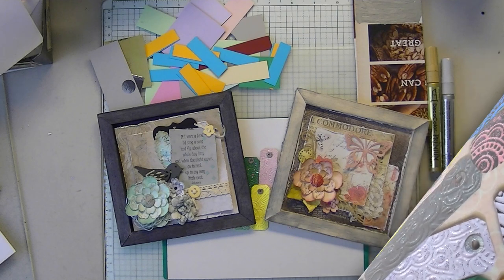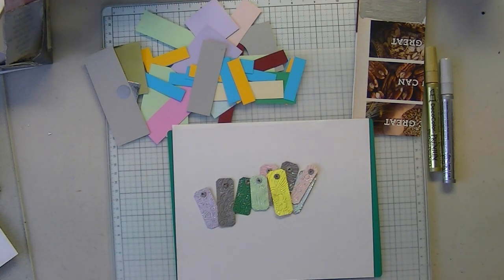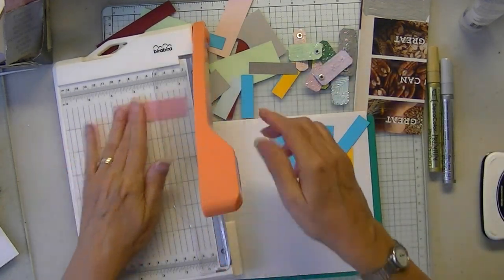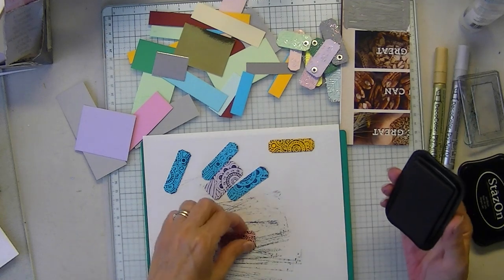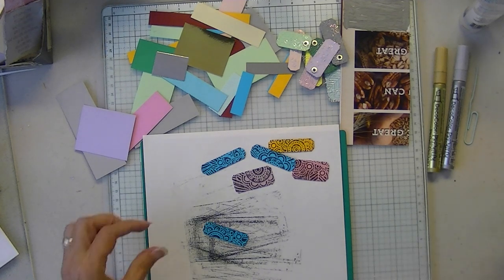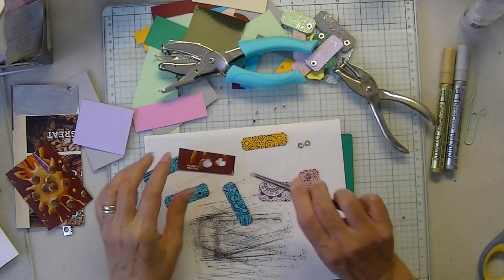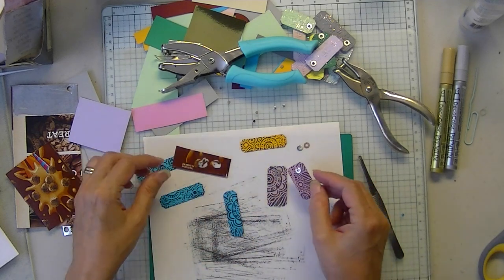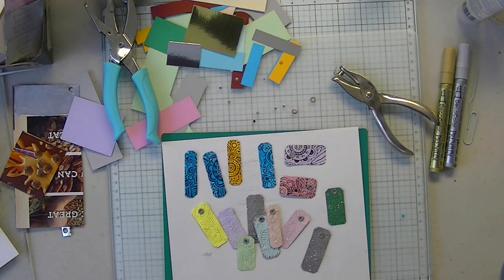Embossed Charms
Ever wonder what to do with scrap card stock strips? Make charms of course. These charms were easily created with card stock strips, an embossing folder, some ink and glitter glue. The eyelets are faux eyelets, an easy way to make metal look eyelets without a crop a dile tool.

What you'll need:

Scrap card stock (two pieces glued together for more strength)

Punches 1/8" and 1/4"

Embossing folder

Glue

Glitter Glue

I have two styles, one is simply embossed and one uses ink to highlight the emboss. Try a lace folder or some other fine pattern embossing folder. Imagine the possibilities with different color inks or metallic ink. Make them monochromatic by using similar colors for both paper and ink or go bold and use contrasting colors. Try white ink instead of black. Make circles, squares or try a triangle. I used scraps but a faster version is to use larger pieces of card stock and then cut into strips or shapes.